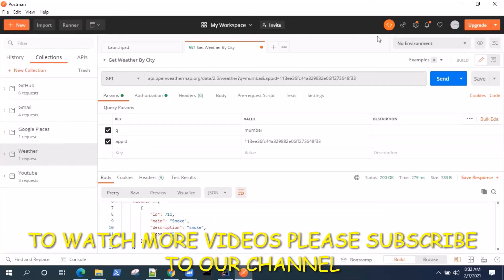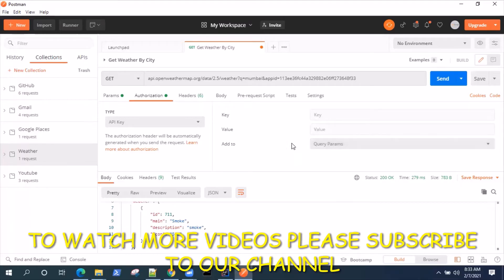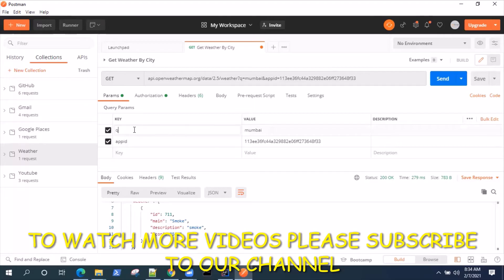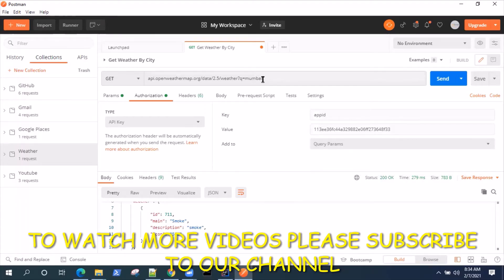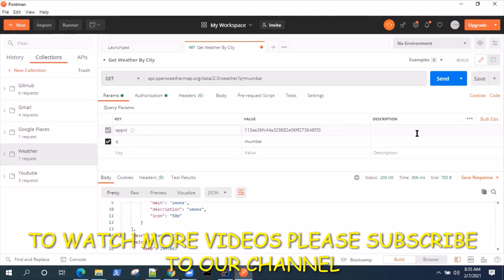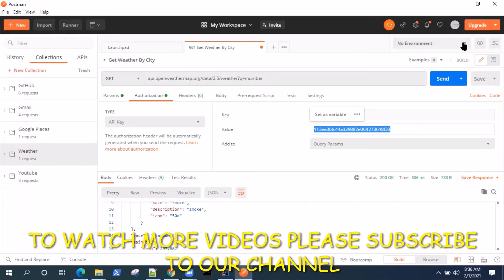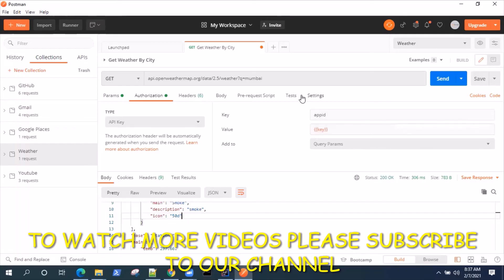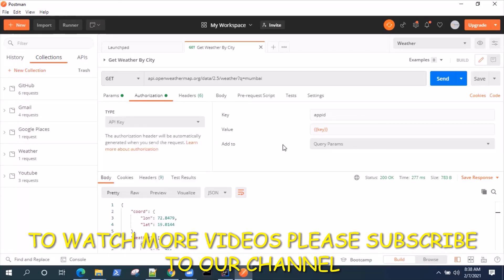Postman Tutorial - API Key Authorization in Postman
Learn how to authorize your API Requests by using the API Key Authorization in Postman